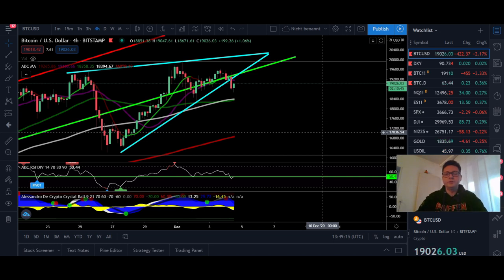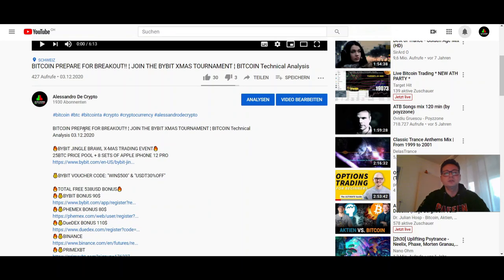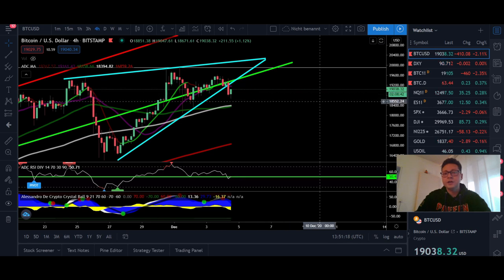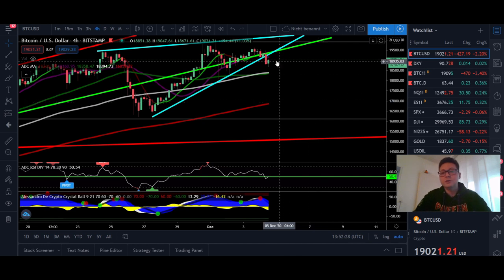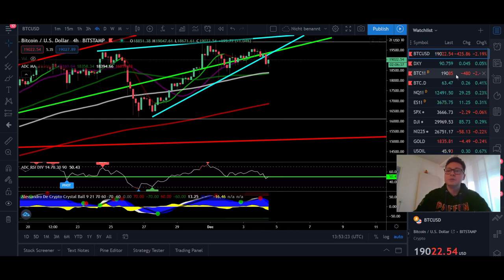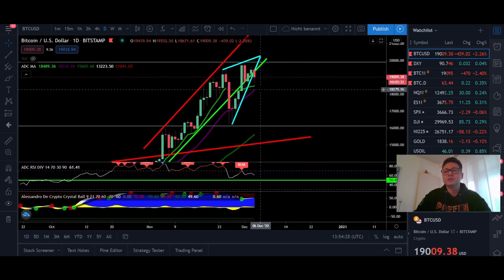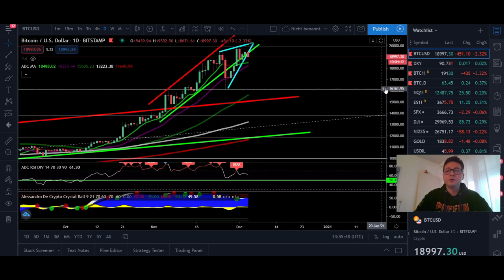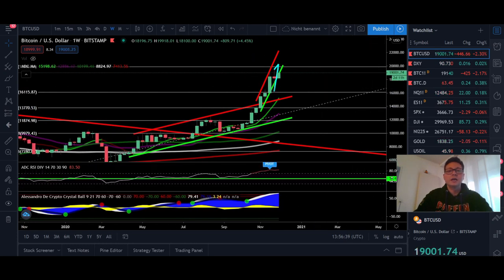BITCOIN DUMP TO 17K POSSIBLE!! HASH RIBBONS BUY SIGNAL!! Bitcoin Technical Analysis 04,12,2020 ₿